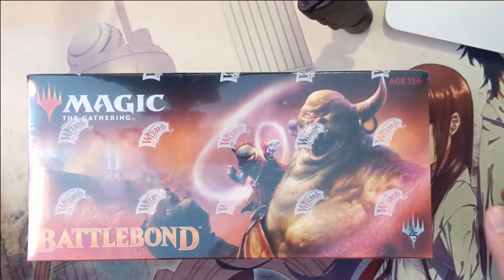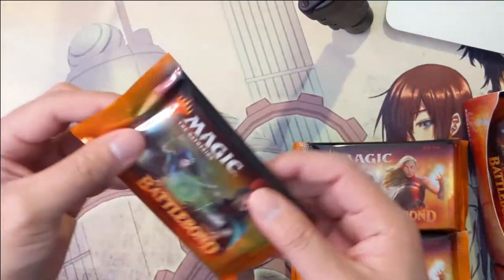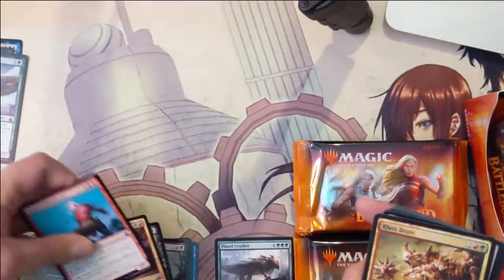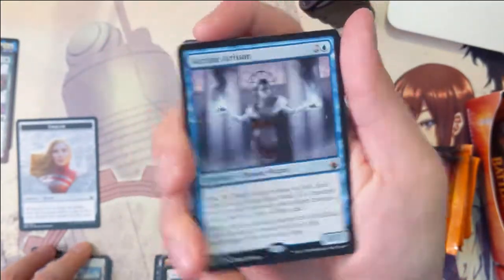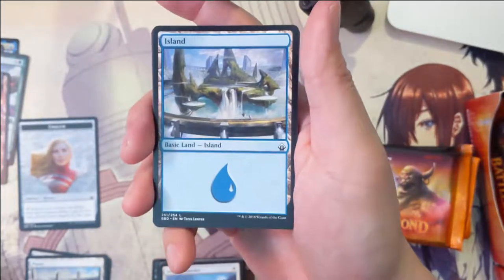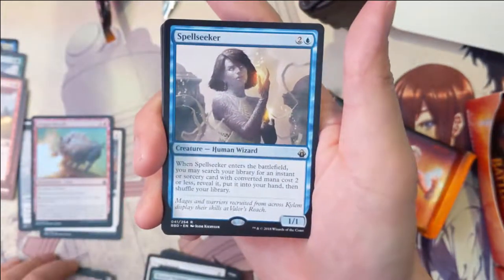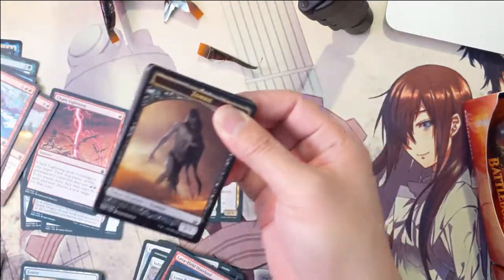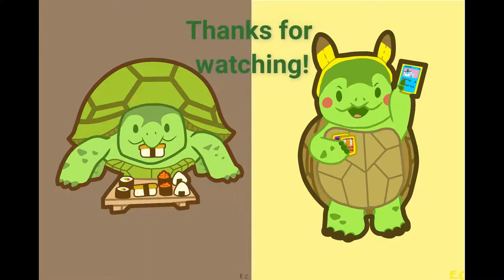Battle Bond Booster Box Opening Pt 1 = Let the crazy mechanics begin!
Doing a full box of Battlebond! What a start!